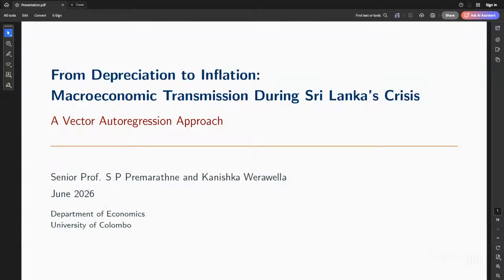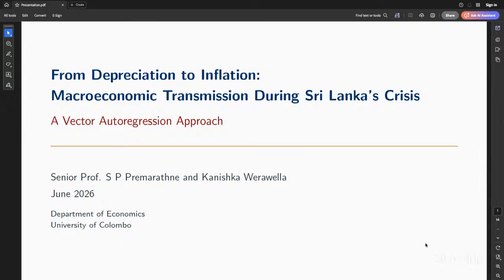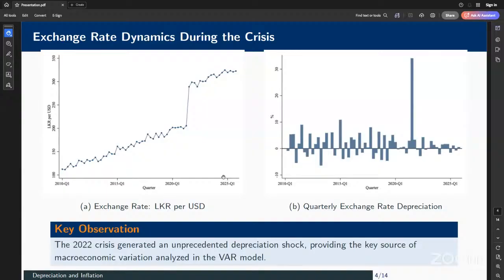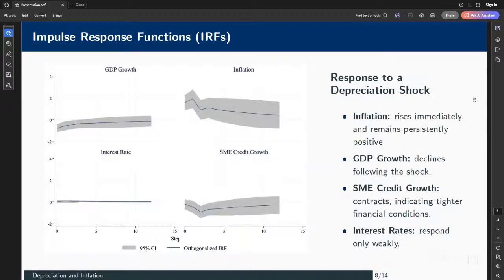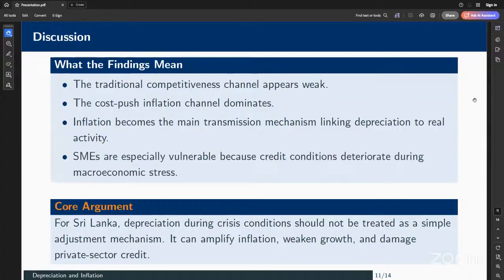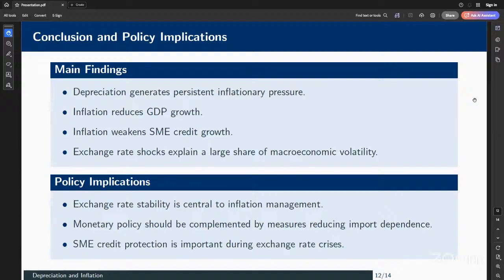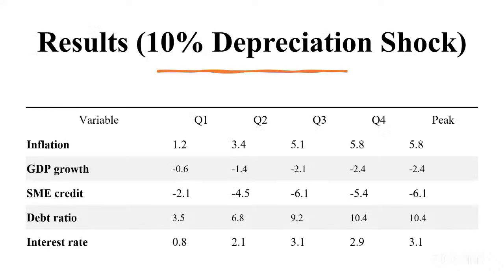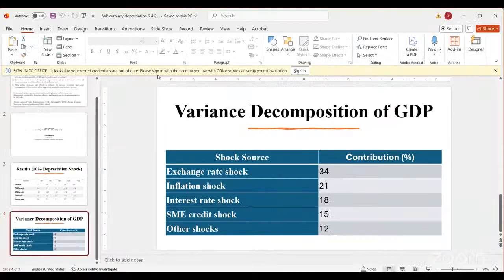Working Paper Series 26 - Policy Papers- currency depreciation